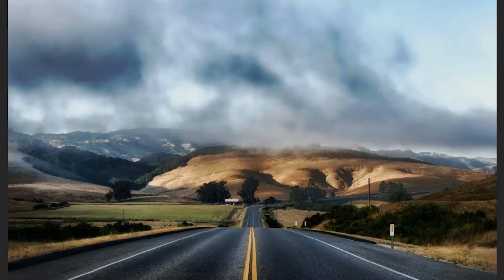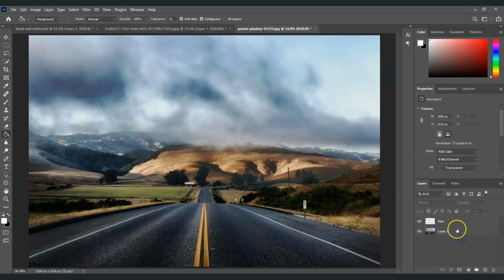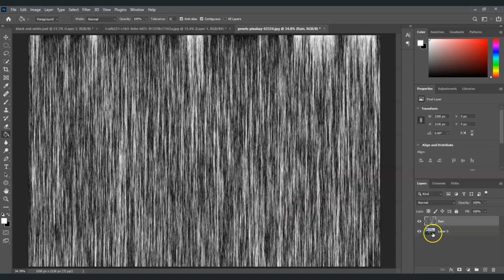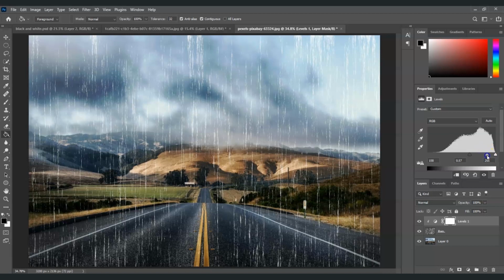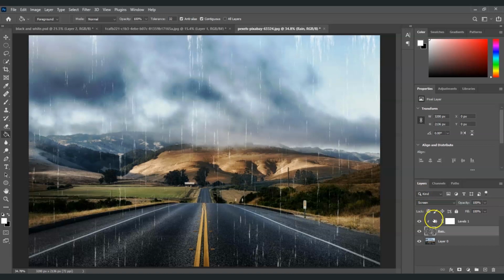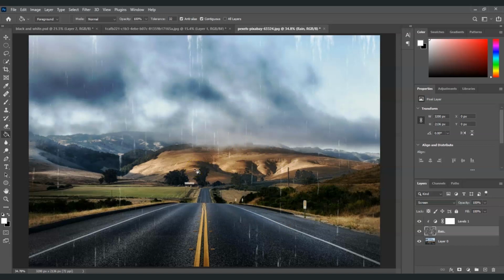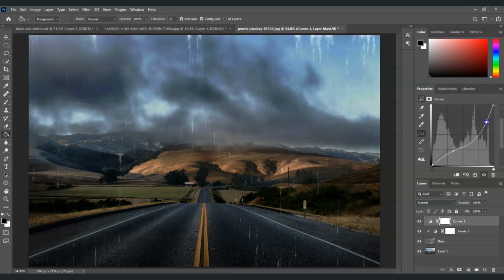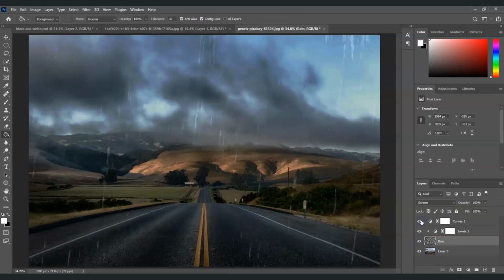How To Add a Rain Effect in Photoshop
In this Photoshop tutorial, you'll learn an easy and effective way to add a realistic rain effect to your images.

Introduction: 00:00
Creating a new layer and applying the paint bucket tool: 00:32
Applying filters and adjusting the blend mode: 01:22
Adding blur effects and adjusting the brightness/curves: 03:22

Whether you want to create a moody, atmospheric scene or simulate a rainy day, this technique will help you achieve stunning results. By the end of this tutorial, you'll have the skills to transform any image into a rainy scene, perfect for adding drama and emotion to your artwork or photography projects.